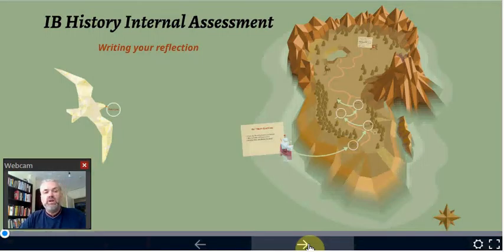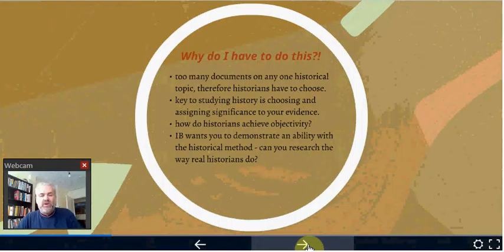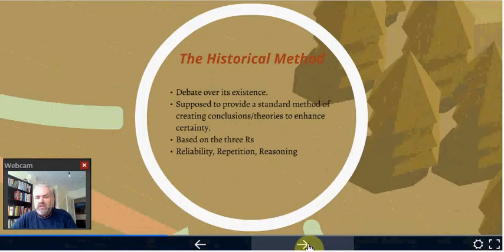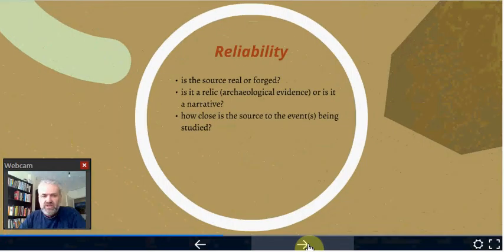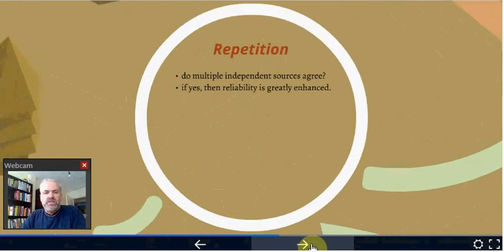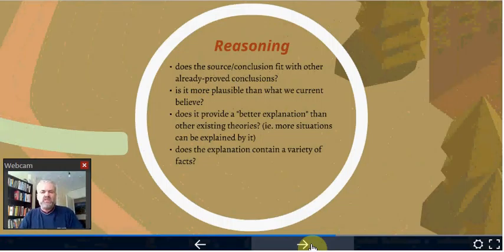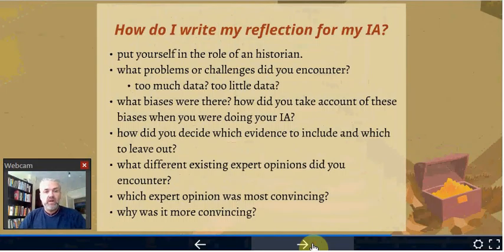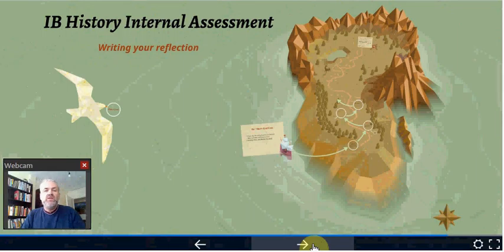IA Reflection Tutorial